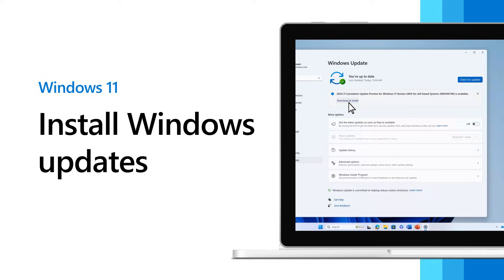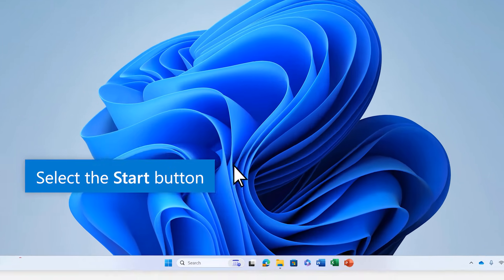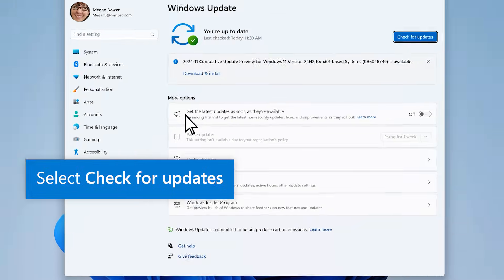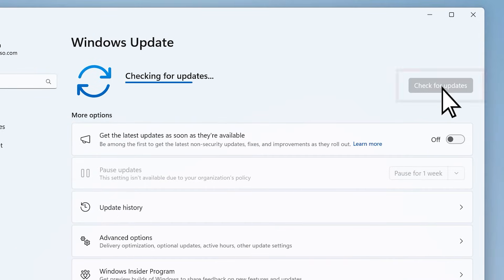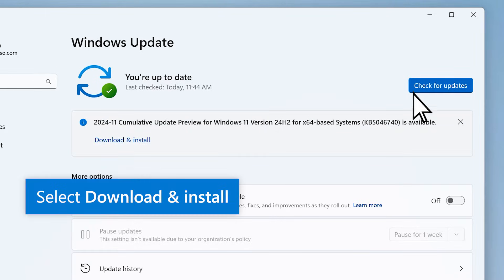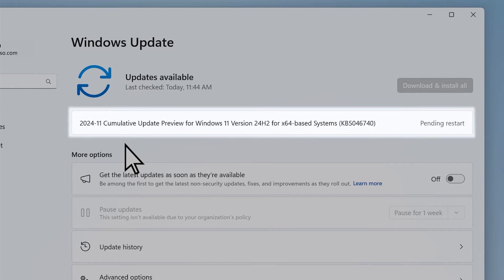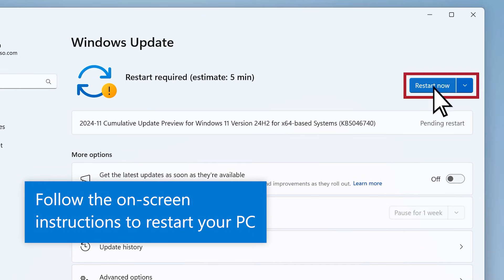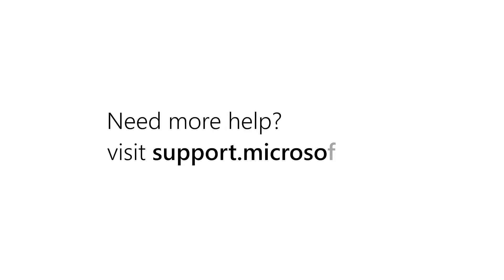How to update Windows | Microsoft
In Windows 11, you decide when and how to get the latest updates to keep your device running smoothly and securely. In this video tutorial, you will learn how to manually install Windows updates on your Windows 11 PC.